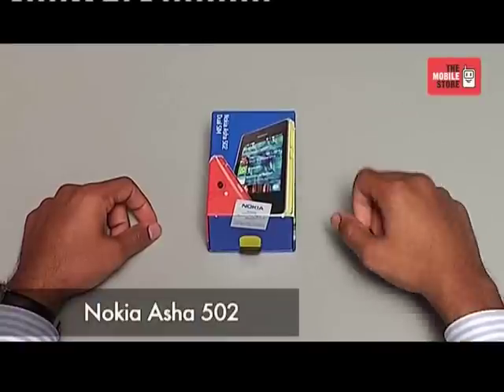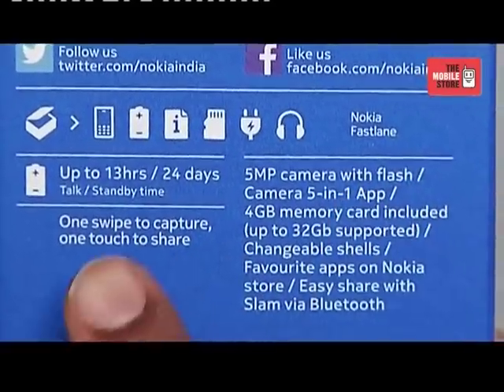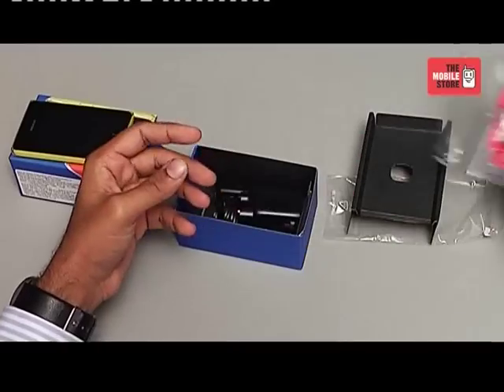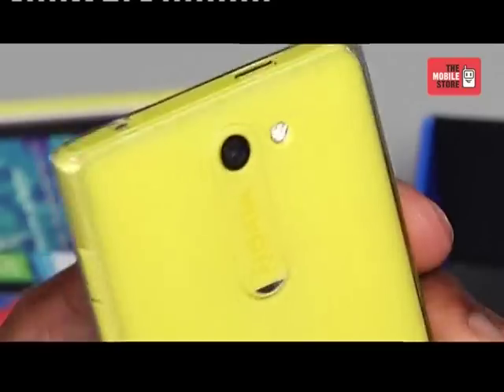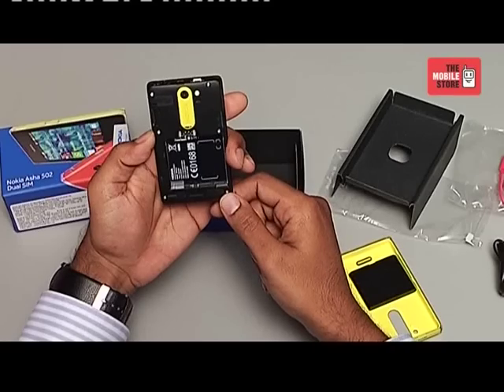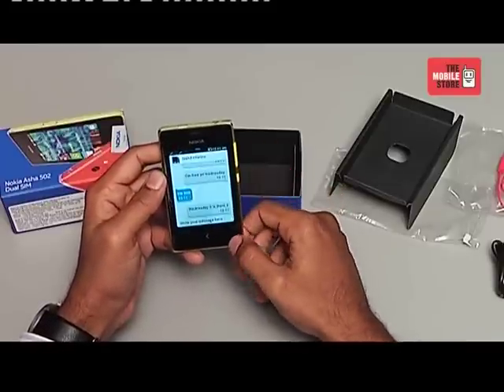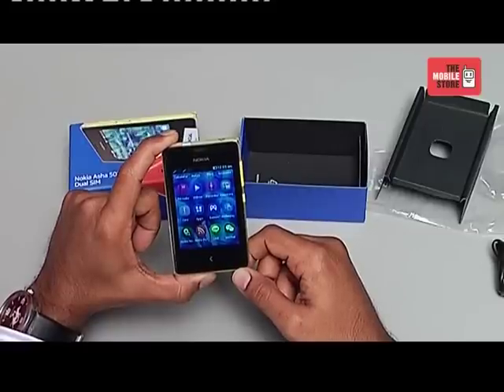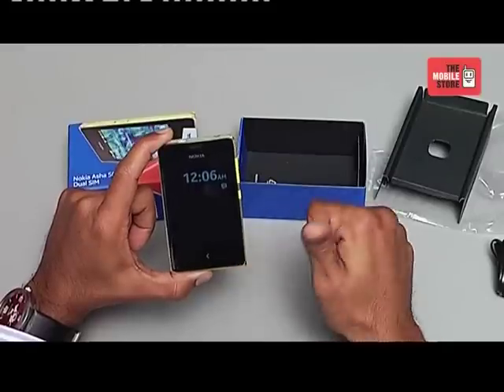Nokia Asha 502 Unboxing & Review from The MobileStore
Nokia Asha 502 comes with 3 inch screen running on the Asha platform 1.1 OS. This handset has got a premium look and is an upgraded version of Nokia 501. Key features are 2G, Bluetooth, Wi-Fi and 5MP rear FF camera with flash.